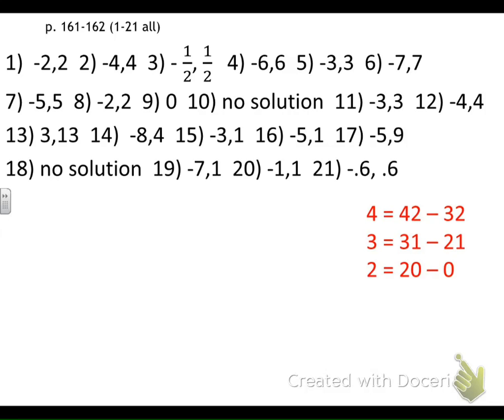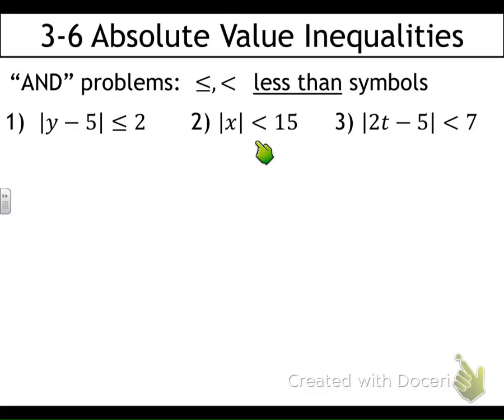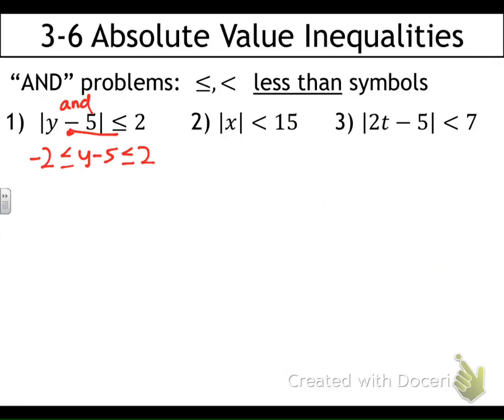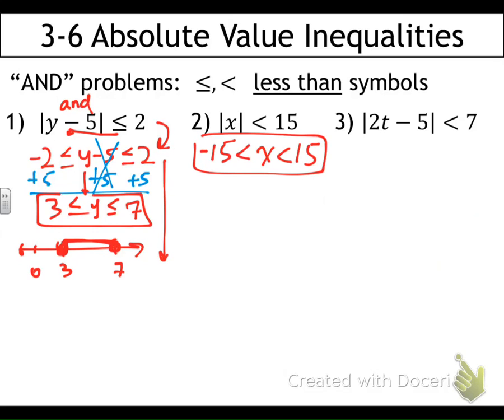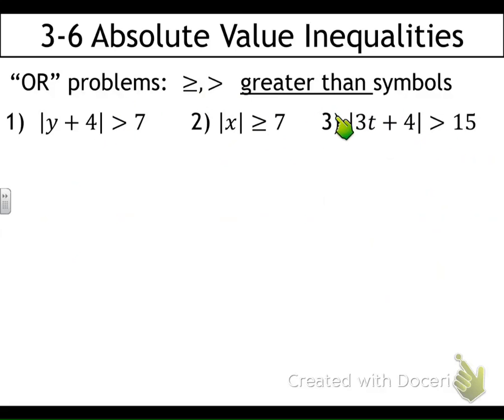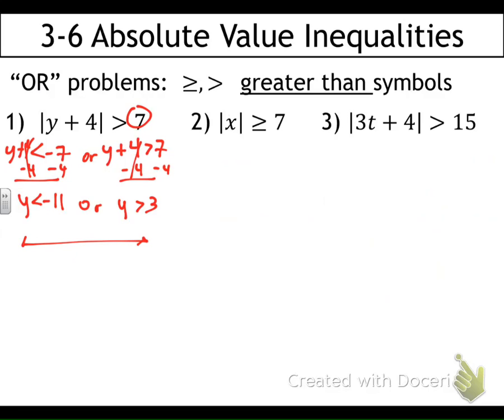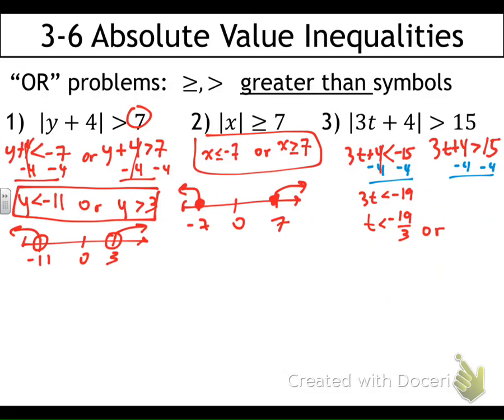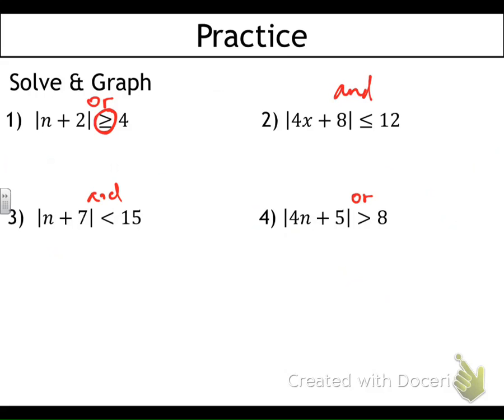ALG Lesson 3-6 Part II absolute value inequalities